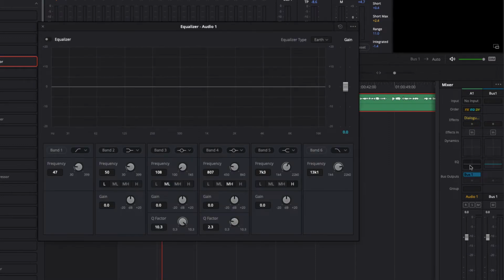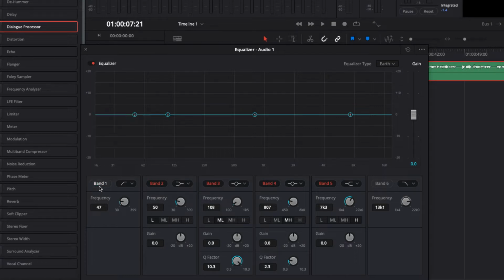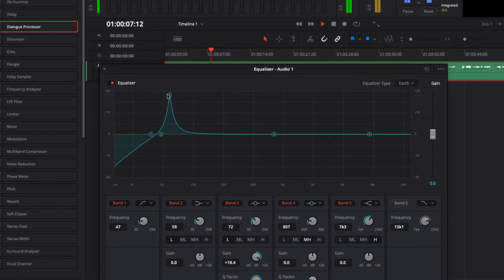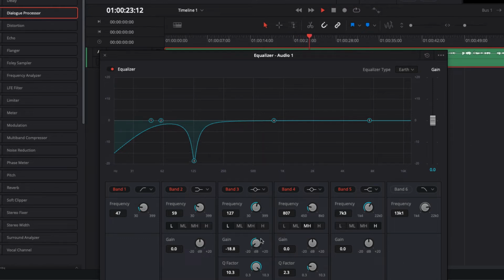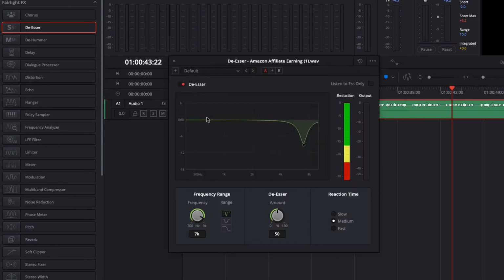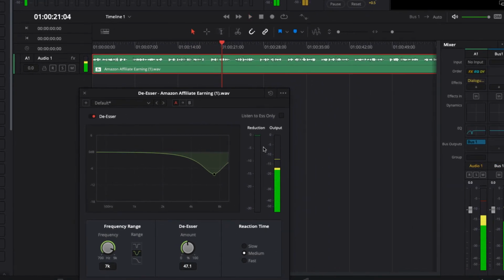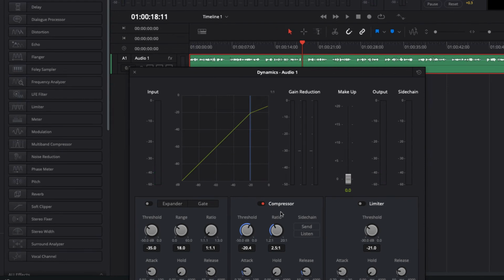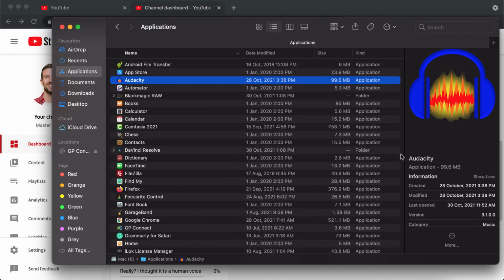Better than Audacity effects with free software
Better control than Audacity effects with free software. Very convenient to find out EQ frequencies and works in real-time. Also offers better control in compression and several other effects. Has effects like dialogue processor, De-Esser, De-pop, etc.

The best thing is it is free and available in Windows, Mac, and Linux. Give this free software a try and you wouldn't be disappointed.

The downside is it is not as beginner-friendly as Audacity and also requires a bit powerful device to run. But once you get used to it, you will be amazed at its audio editing capabilities. It has tons of effects and very easy control for it.